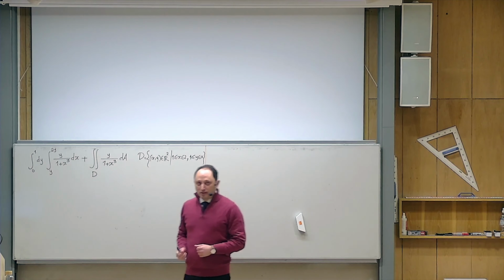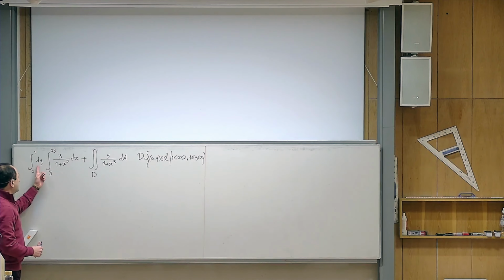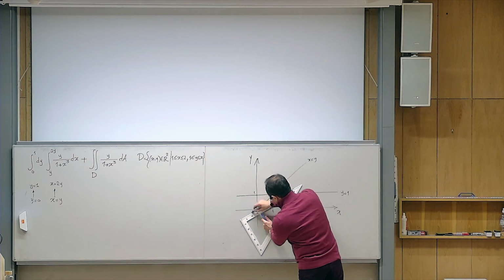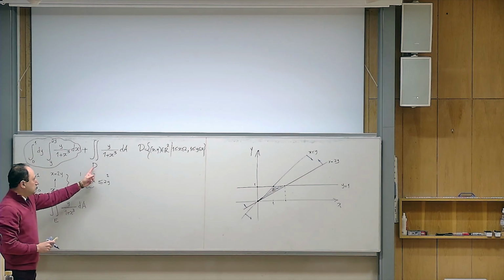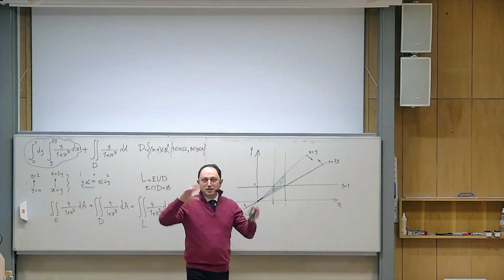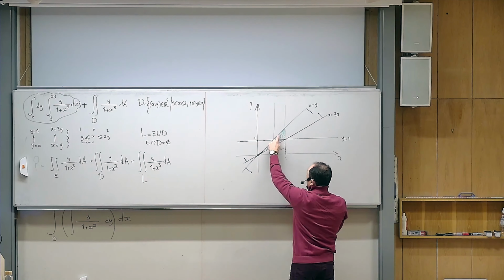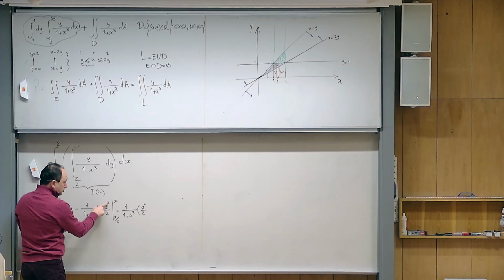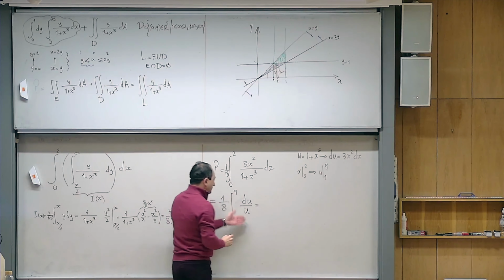Double Integrals, Problem 3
In this video, I solve a problem on the topic of Double Integrals whose focus is on the domain of integration rather than integration techniques. It is chosen from the following book:
"Anders Falkne and Bronislaw Krakus, Analytiska metoder II, Övningsbok, 2003, Studentlitteratur"

0:57 Solution starts